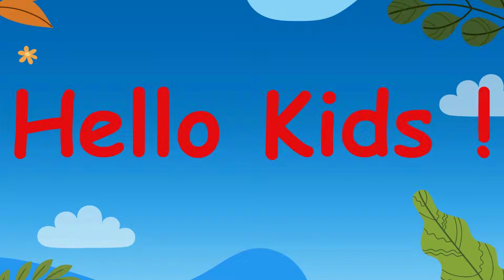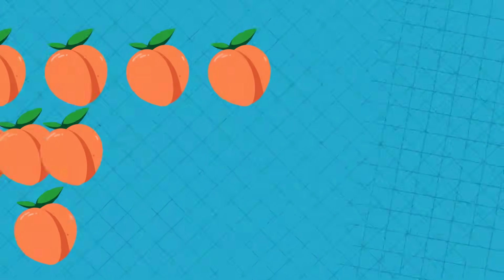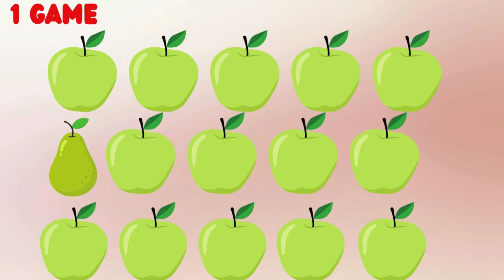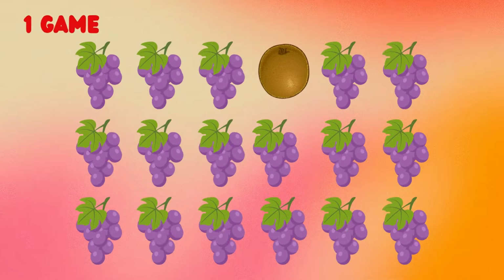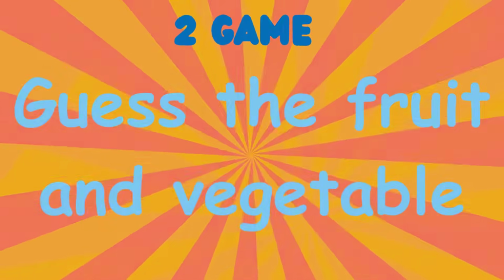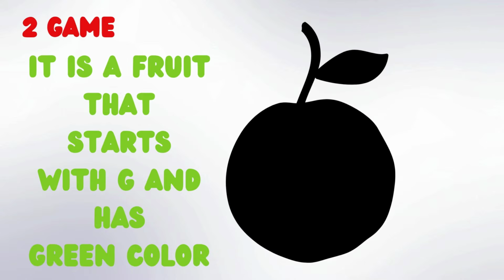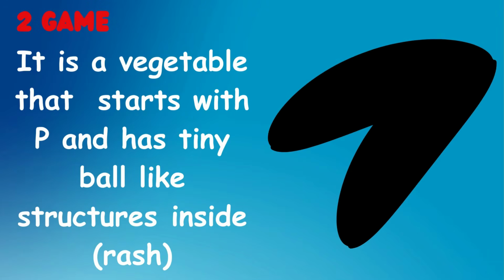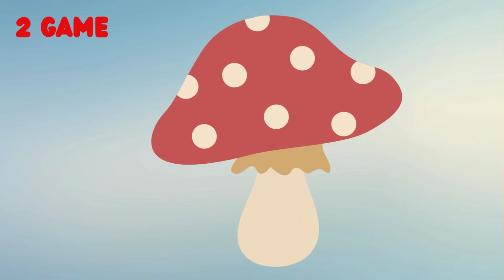Recognize The Different one. Theme- Fruits and Vegetables , 2 Games # kid edition